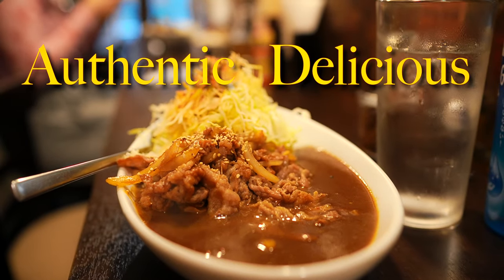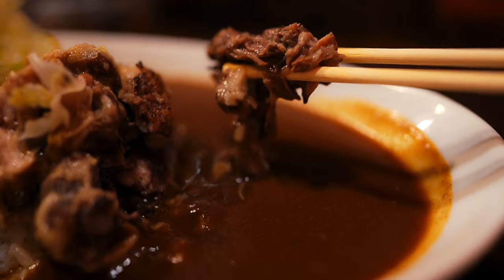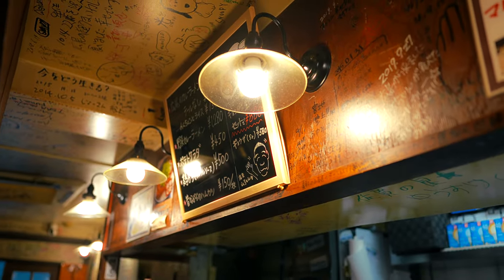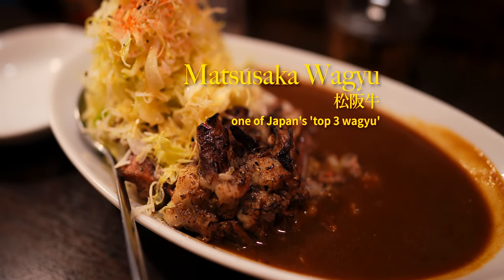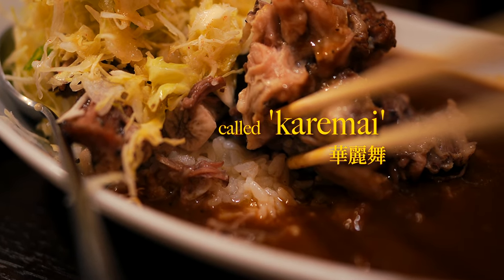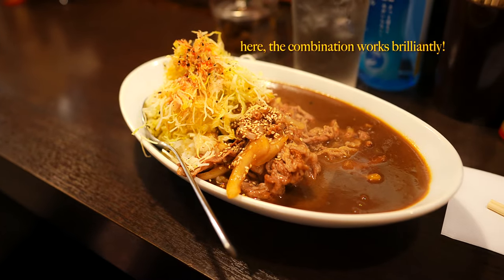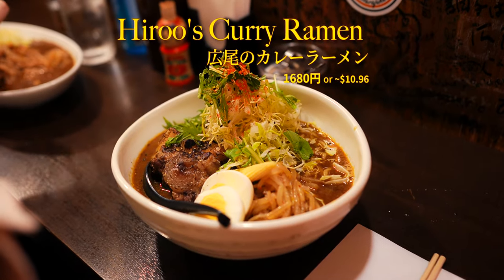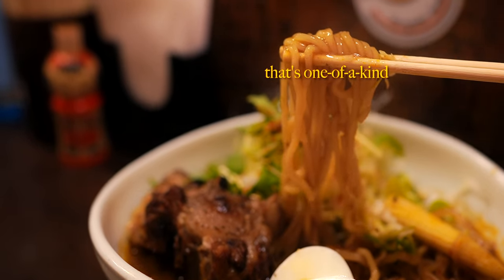A local, authentic Tokyo curry spot with a special ingredient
If you’re searching for delicious, locally-loved Japanese curry away from tourist crowds, Hiroo No Curry in Tokyo is your spot! This small, beloved hole-in-the-wall near Shibuya is famous for its heartwarming, authentic dishes that curry fans won’t want to miss.

This little hole-in-the-wall offers authentic Japanese curry at its finest, featuring their signature Matsusaka Oxtail that locals can't stop talking about. Hidden away from Tokyo's tourist spots, Hiroo No Curry serves consistently delicious and hearty dishes that satisfy any curry craving.
📍 Hiroo No Curry in Tokyo, Japan 『広尾のカレー』

What makes this place special:
Signature Matsusaka Oxtail Curry
The star of the show - tender Matsusaka Wagyu oxtail slow-cooked for 6 hours and flame-grilled until perfect. Rich umami flavors complement their carefully selected kareimai rice and fresh cabbage salad.
Ginger Pork Curry
A beautiful fusion of comfort foods, featuring perfectly sliced pork in a sweet-savory ginger sauce that keeps regulars coming back.
Oxtail Curry Ramen
For ramen enthusiasts, this unique creation combines their famous oxtail curry with rich beef bone broth - a dish that's developed its own following.
Experience real Japanese curry with a creative twist at this neighborhood gem. From traditional curry lovers to ramen fans, there's something here that'll make you want to return.